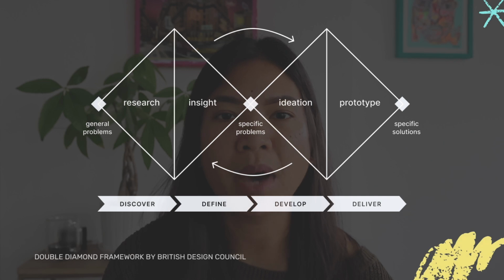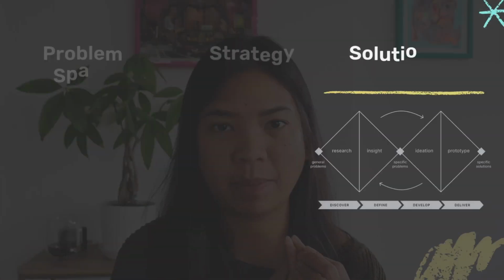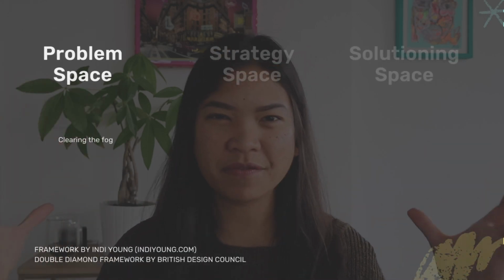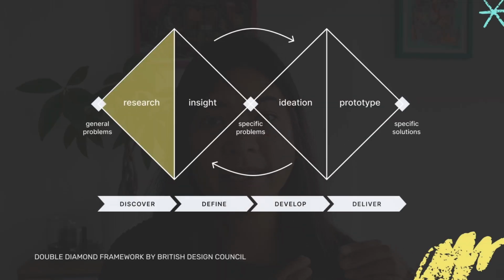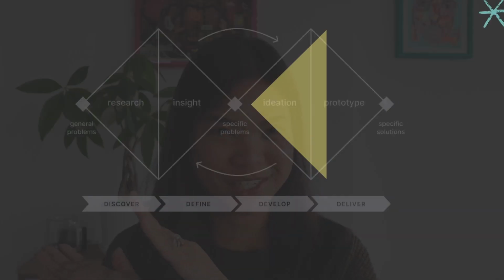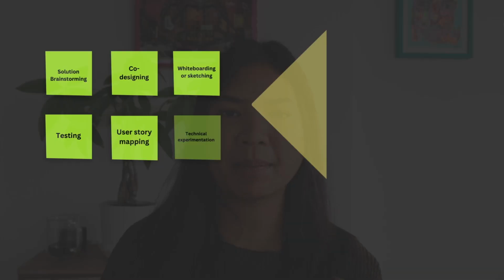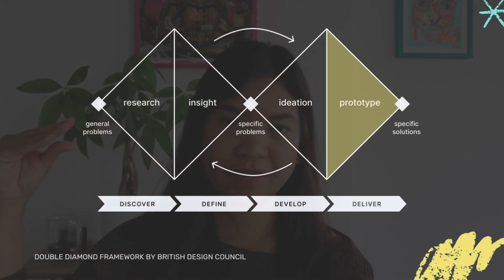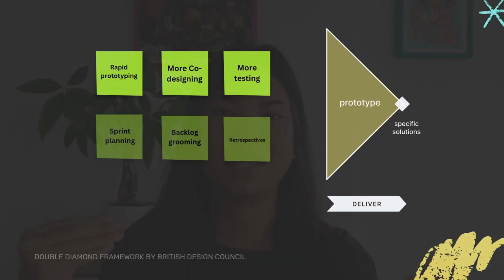A New Lens: The Double Diamond Framework within the P-S-S Framework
The DD framework was created by the British Design Council and it's been one of my most used models in UX design. But this time, I can apply this DD framework within a much bigger lens-- seeing it as part of an all encompassing problem-strategy-solution (PSS) framework created by Indi Young. Once I was able to visualize and learn how to put these frameworks through this lens, I began to realize that I was asking the wrong questions because I assumed I was always in the problem space. But that's not always the case. In this video, I explain the DD framework basics, what happens in each phase, and how it relates to the overall PSS framework.